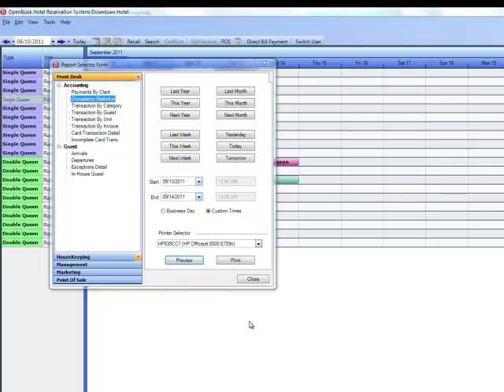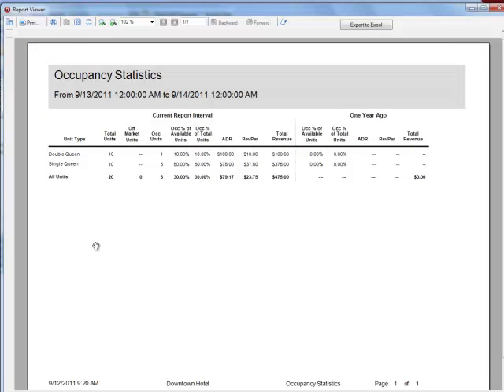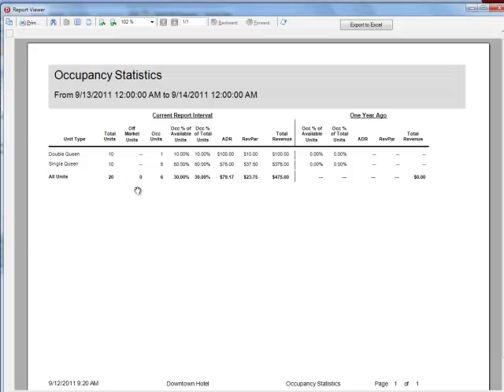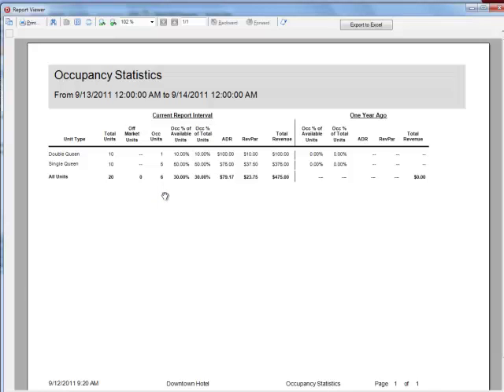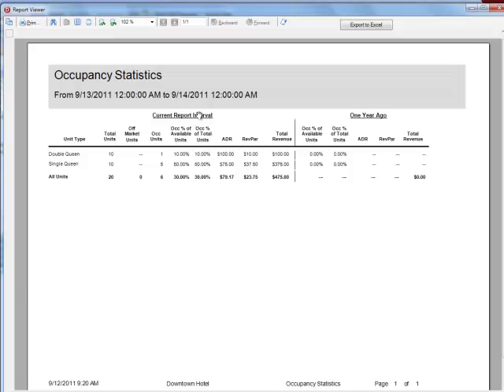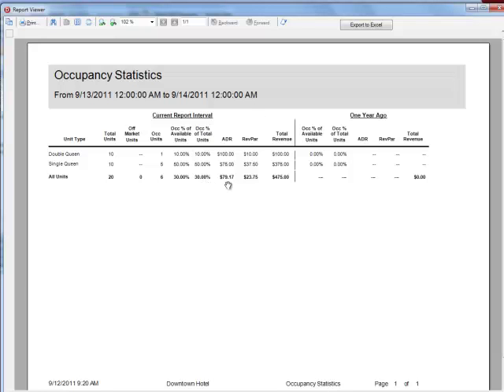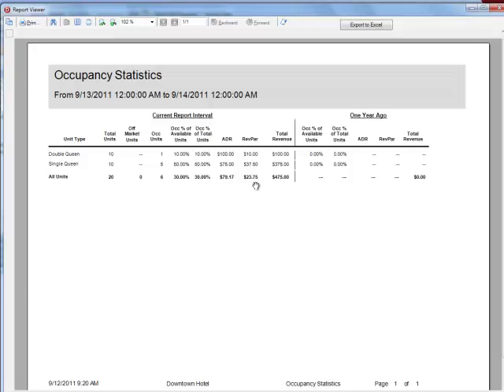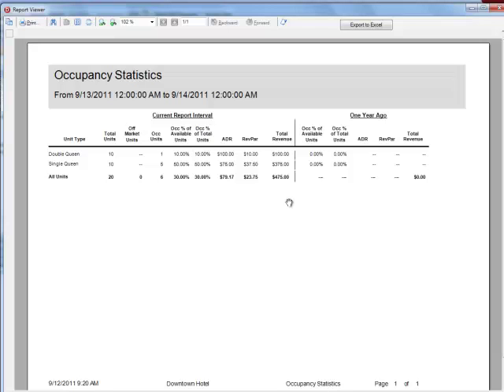Occupancy Statistics Report